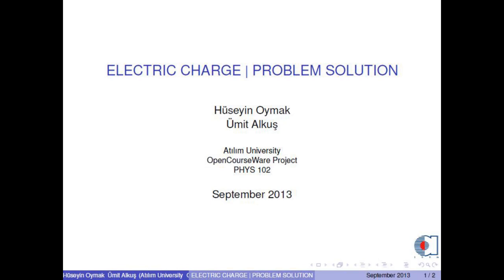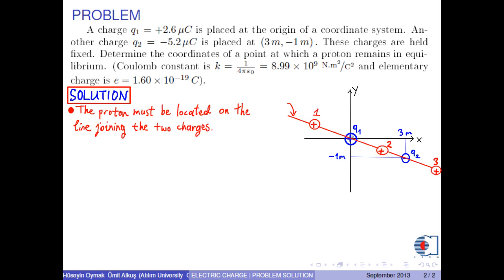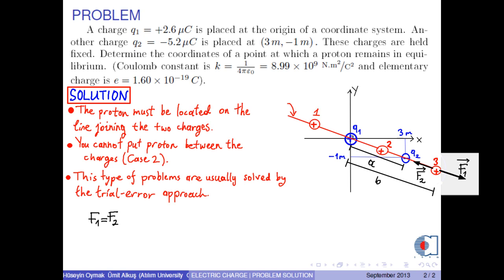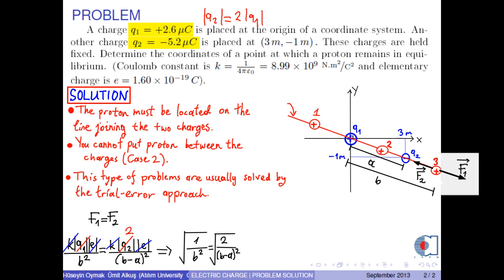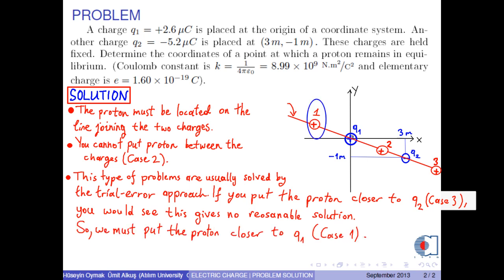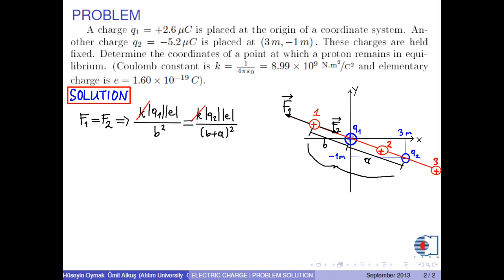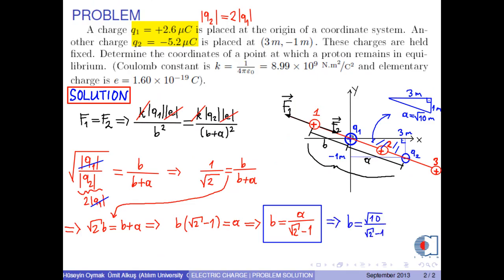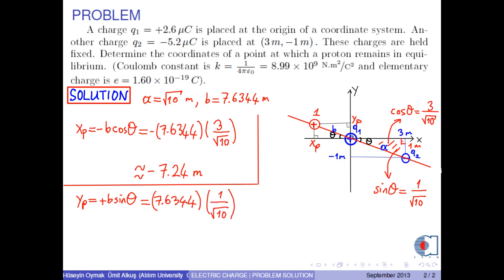chapter 21 problem 03 Coulomb's law